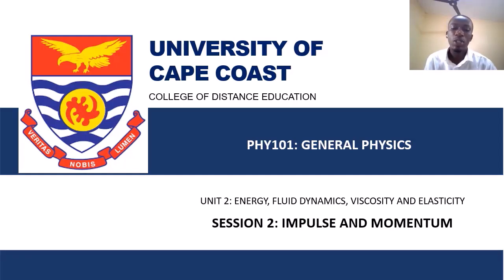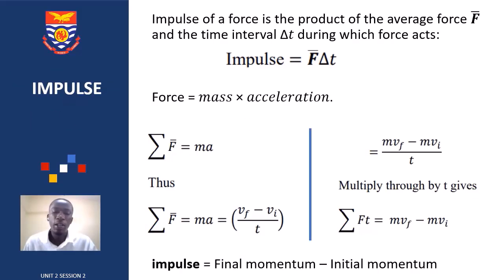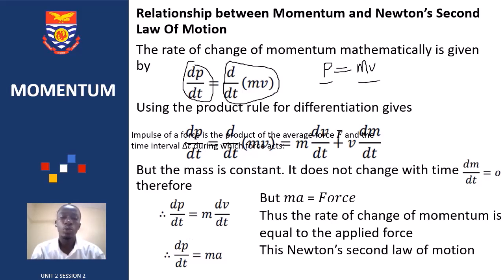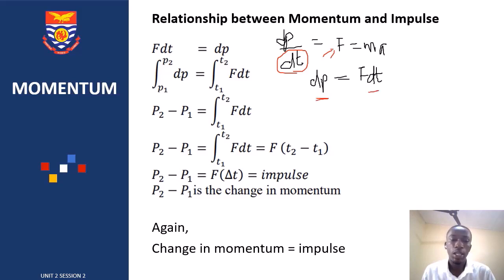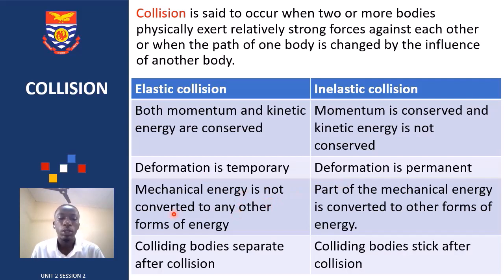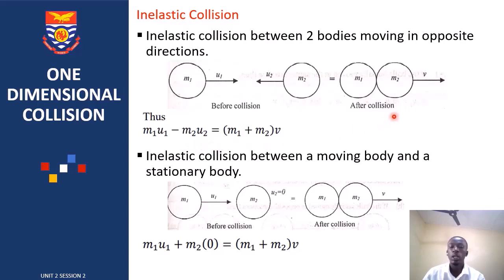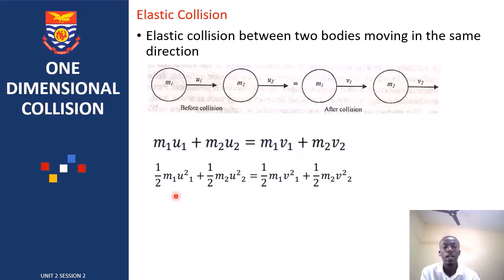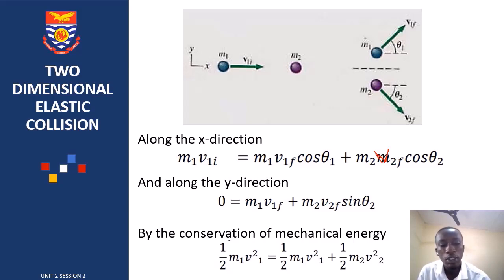General Physics Theory Unit 2 Session 2